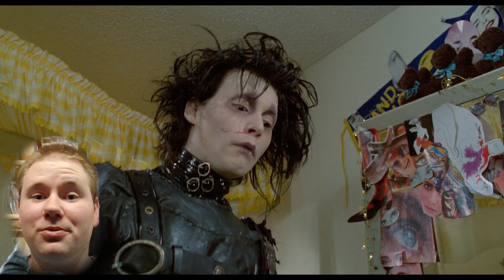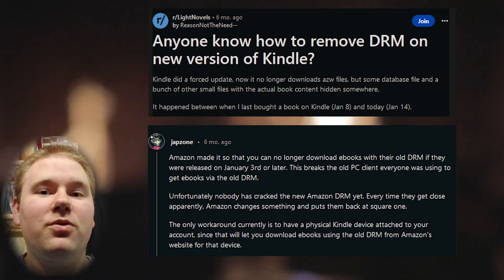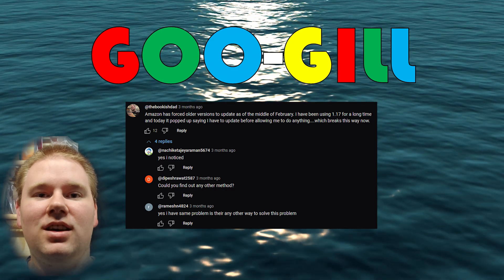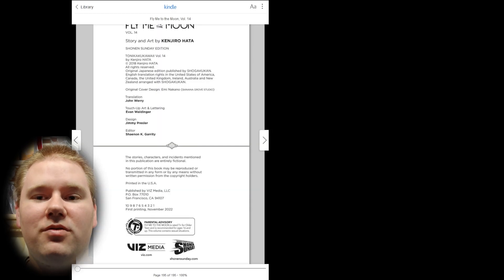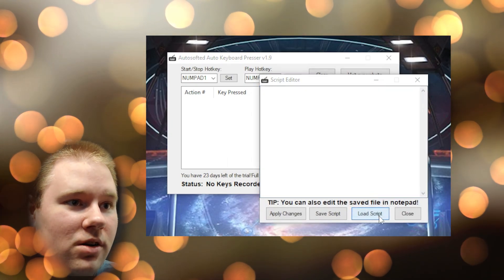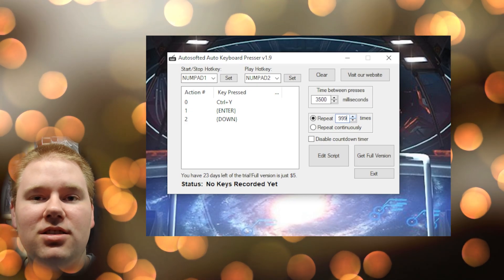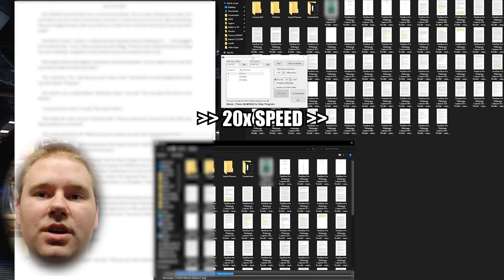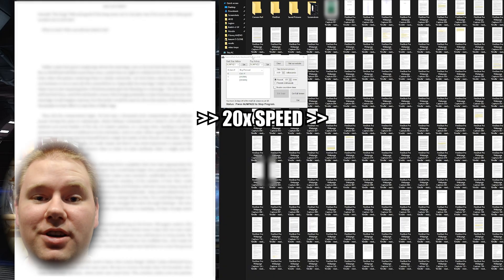Convert Kindle eBooks to PDF!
An easy guide on how you can convert your own Kindle Books to PDF or CBZ formats to remove the DRM! This allows you to open your books up for streaming to your own devices with services like Ubooquity (upcoming video)